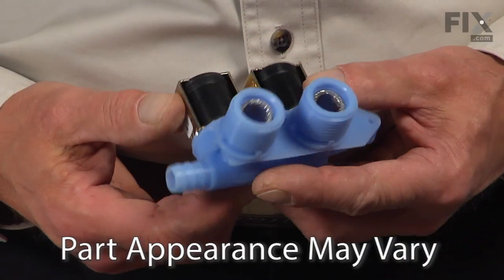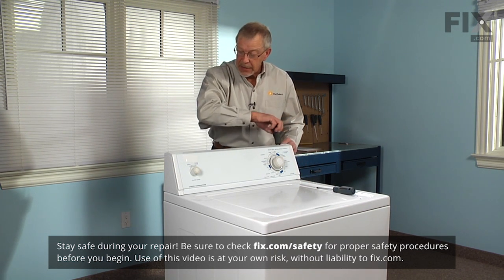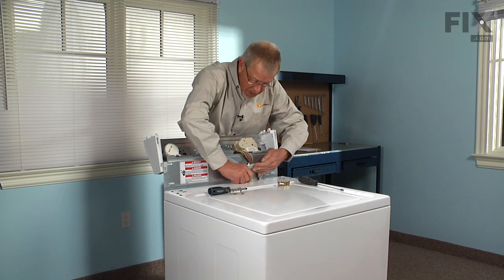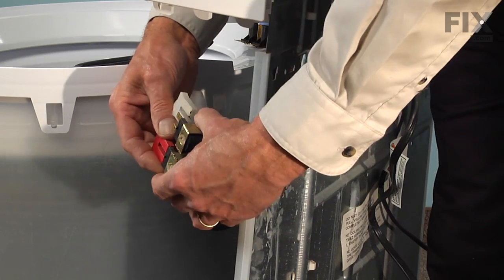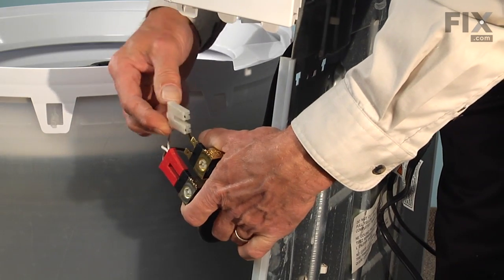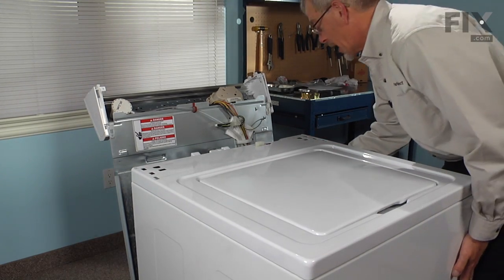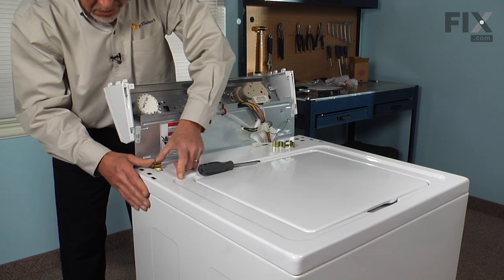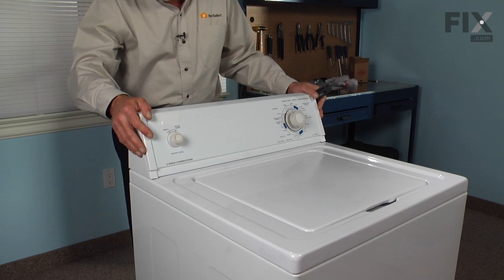Whirlpool Washer Repair– How to replace the Water Inlet Valve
Need help replacing the Water Inlet Valve (Part 285805) in your Whirlpool Washer? Watch this how to video with simple, step-by-step instructions for a successful DIY repair.

Why you might need to replace the Water Inlet Valve:
Slow cold water flow/Slow hot water flow
Water not shutting off and/or water constantly dripping

What tools you need for this repair:
1/4 Nut Driver
Might need: Pair of Needle Nose Pliers

The information in this video is specific to Whirlpool, Kenmore, KitchenAid, Roper, Estate, Inglis, and Crosley. To find a Water Inlet Valve specific to your model,

Not what you’re looking for?